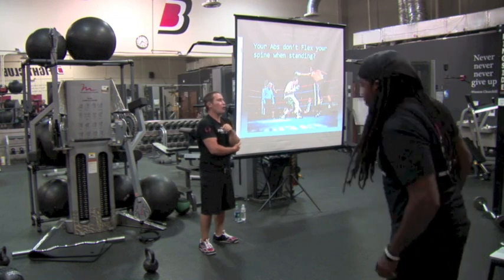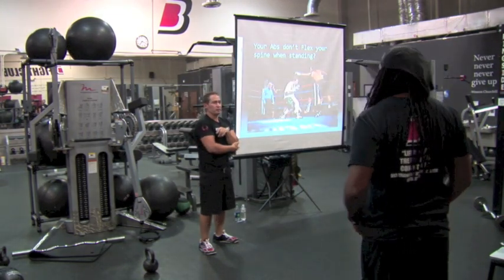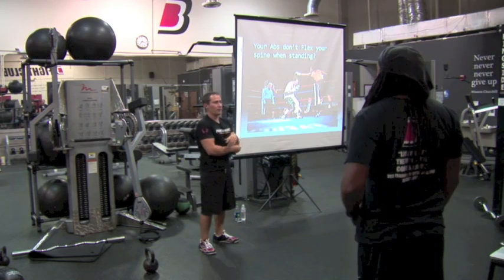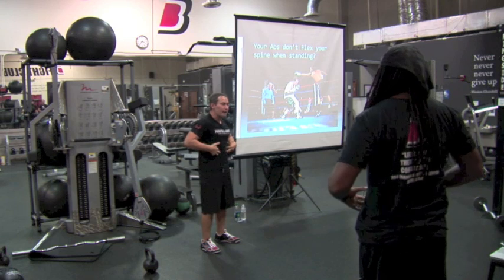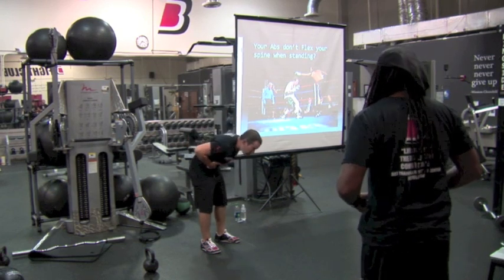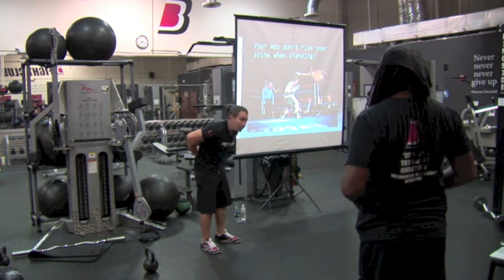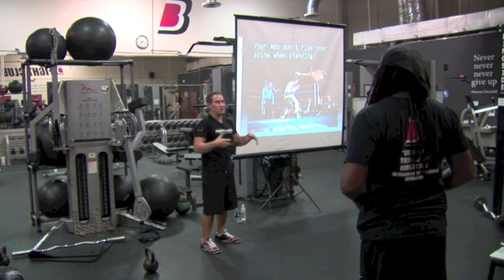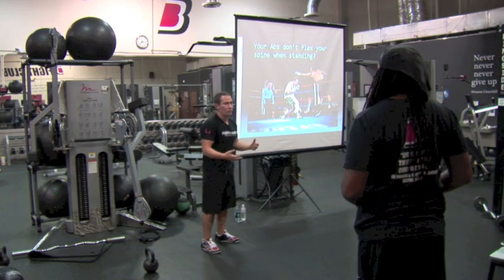Abs Don't Flex the Spine When Standing? - Functional Core Training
- This is a clip of the CORE TRAINING: Facts, Fallacies & Top Techniques 3-DVD set where Nick Tumminello discusses the truth about functional anatomy: Do Abs Flex the Spine When Standing?